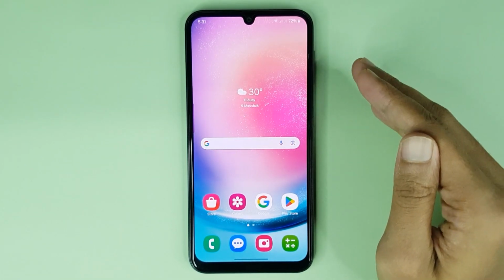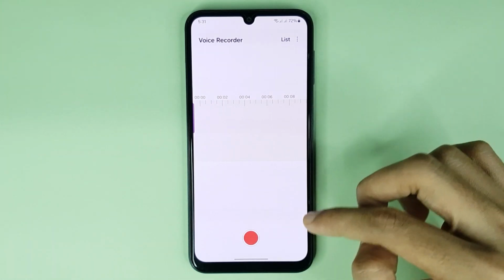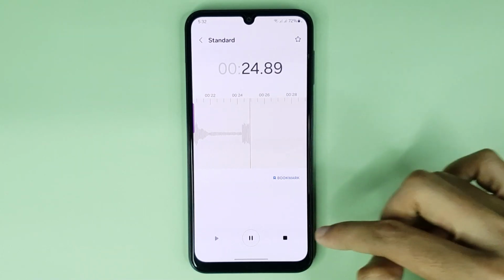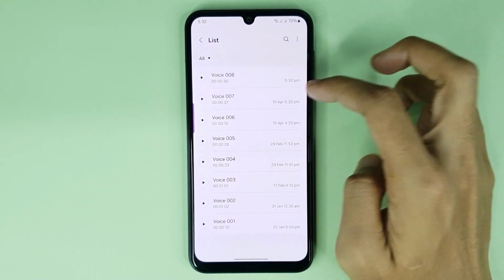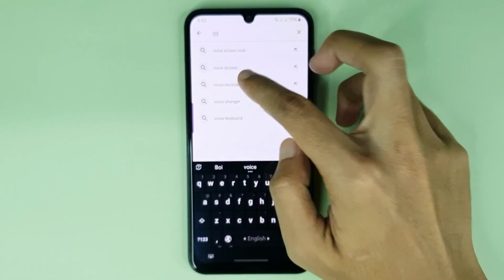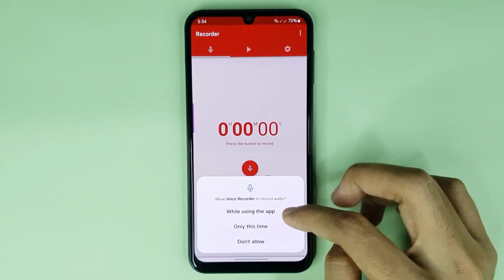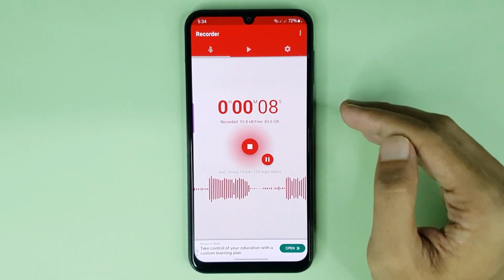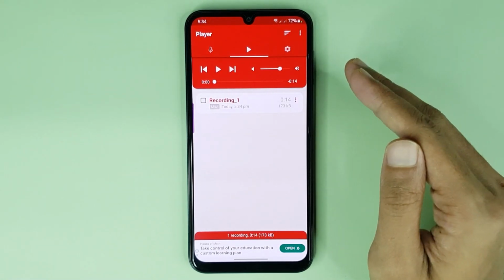How to Record Audio on Android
A quick guide to record audio or voice in your Android phone.